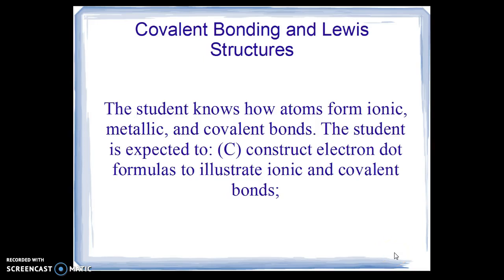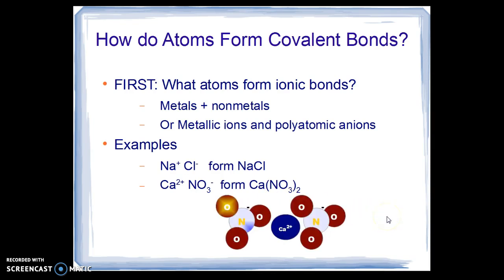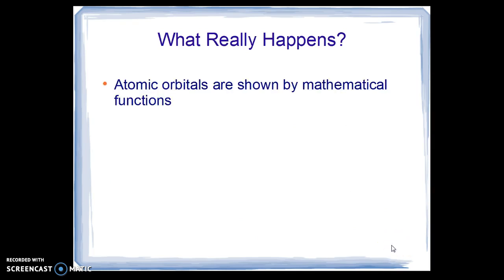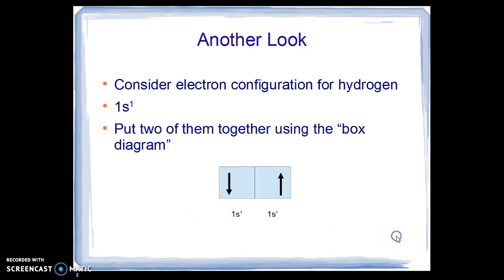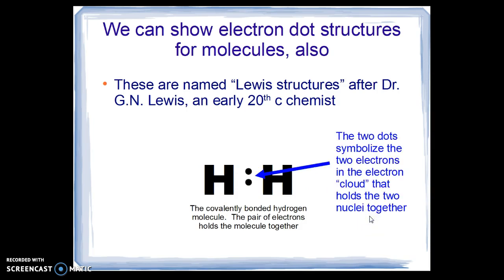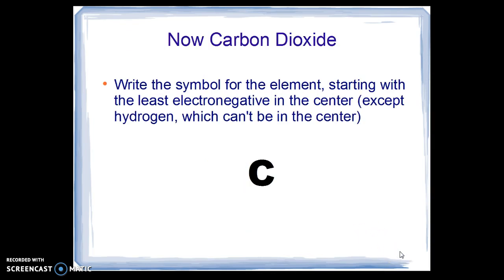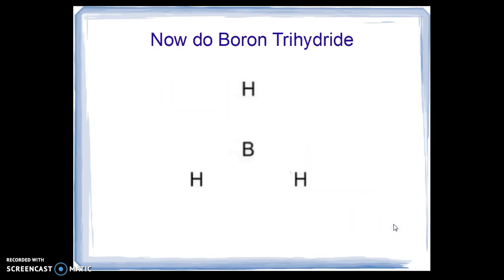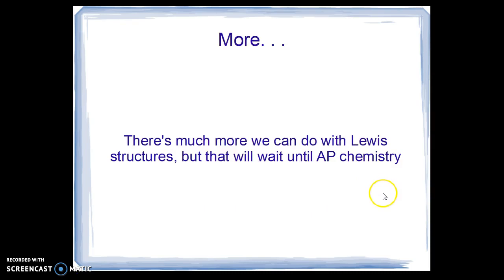Covalent Bonding and Lewis Structures of Molecules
This short video shows the difference between ionic compounds and covalent, shows a simple "mosquito" graph of a hydrogen molecule, also the box diagram of hydrogen and the Lewis structures of hydrogen, beryllium dihydride, carbon dioxide, boron trihydride and methane.